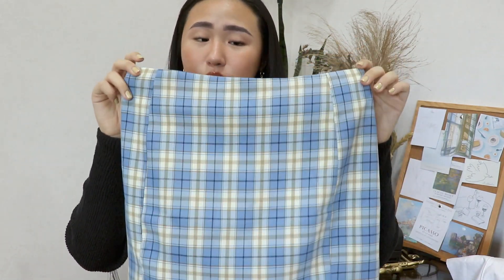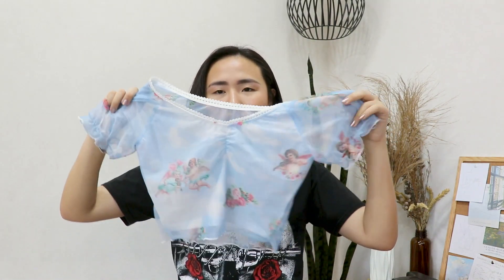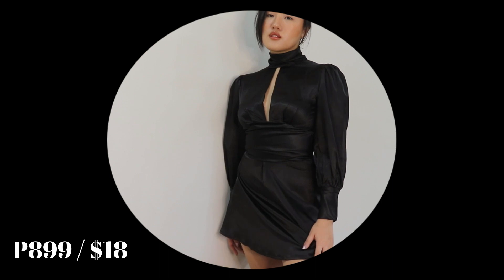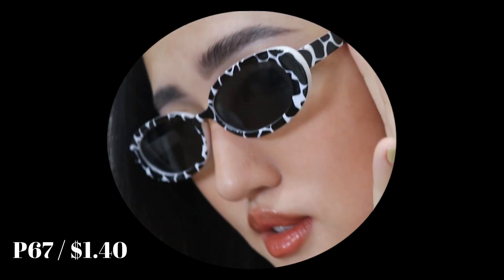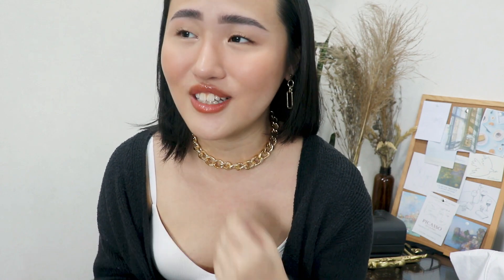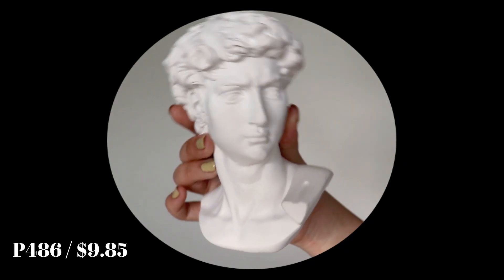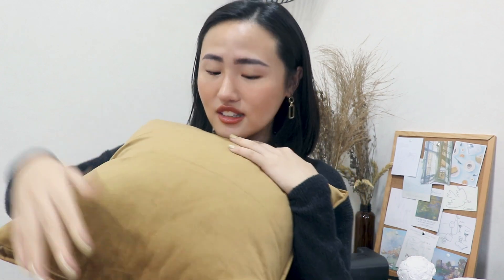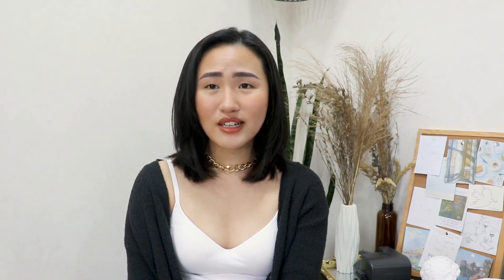HUGE SHOPEE TRY-ON HAUL ♡ (clothes, shades, necklaces, decor)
hello description box!!

so this video has been delayed for forever bc i ordered a lot of stuff but now its finally here. i’ve been ordering a lot of stuff from shopee lately so I decided to film my first ever haul and show you guys some stuff that I got. i hope u guys like it and see u in my next vid, byezzzzz xx

clothes 👗👕

faq ❔
~ how old are you? 21 🤍 (born 1999)
~ where are you from? the philippines 🇵🇭
~ nationality? 3/4 chinese, 1/4 filipino